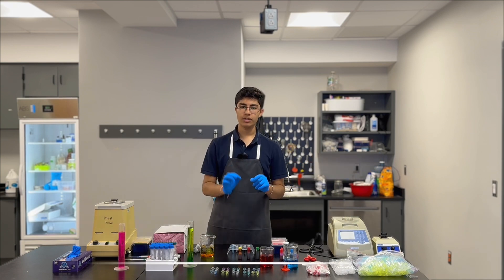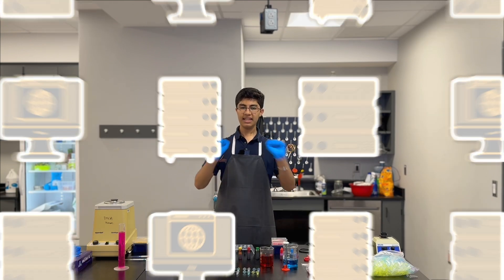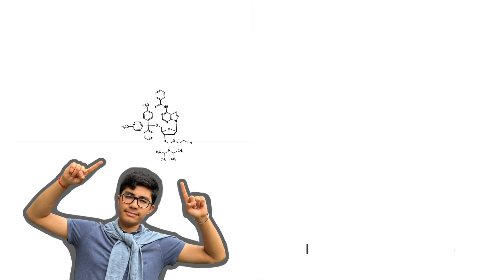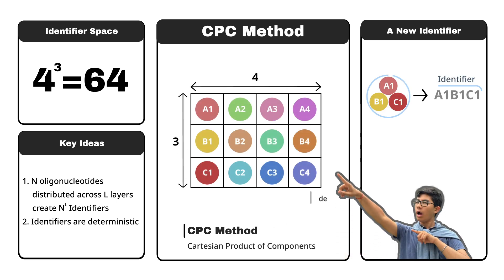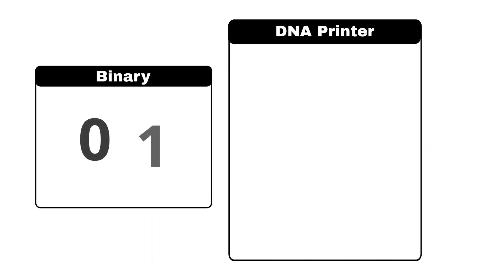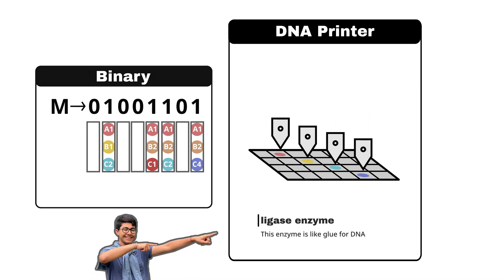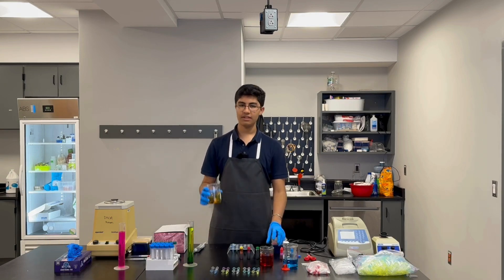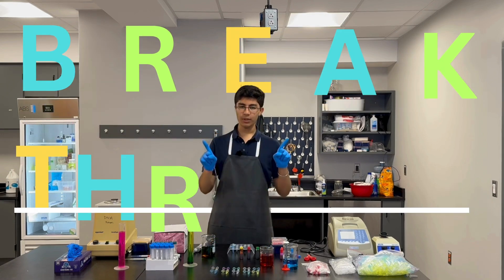Breakthrough Junior Challenge 2024 | DNA Computing | Mannat Vikramaditya Jain, New York, USA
DNA Computing

"There's plenty of room at the bottom," said Richard Feynman at Caltech in 1959. Feynman's speech gave birth to an entirely new area of science and inspired research into atom-scale computing. Nanotechnology, synthetic biology, and quantum computing were born and have continued to interest researchers worldwide.

Feynman lit a fire that burns in institutions worldwide and my imagination. A subfield of this unconventional computing (DNA Computing) uses DNA molecules and engineered enzymes to store information in physical DNA structures, search that information, and perform mathematical operations using that data. This scientific breakthrough has astounding possibilities. For example, this can enable long-lasting, energy-free, infinitely scalable, and instantly searchable data storage. This can accelerate the onset of the AI age and bring the future closer to all of us.

My video explains how DNA search and storage work. In it, I have distilled the work of numerous leading researchers, especially that of "DNA-based data storage via combinatorial assembly" by Roquet et al. 2022 and "Random access DNA memory using Boolean search in an archival file storage system" by Banal et al., 2021.

Attribution:
Icons:
Leaf: Nature icons created by Freepik - Flaticon
Power Plant: Power plant icons created by Muhammad Atif - Flaticon
Sound Effects: SoundSnap